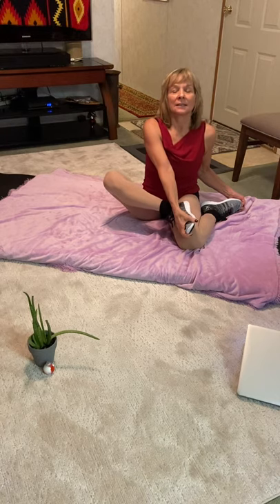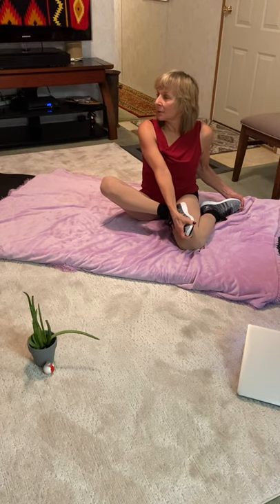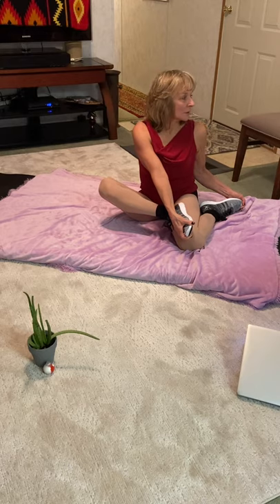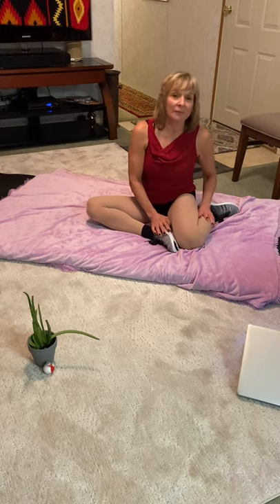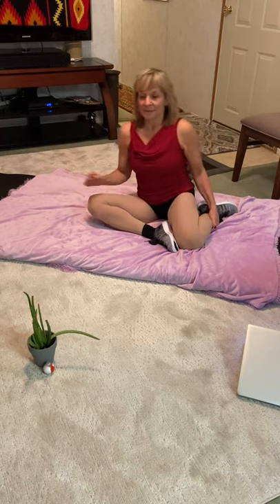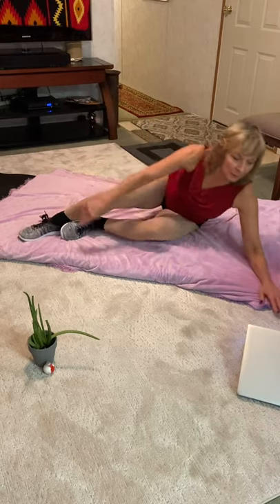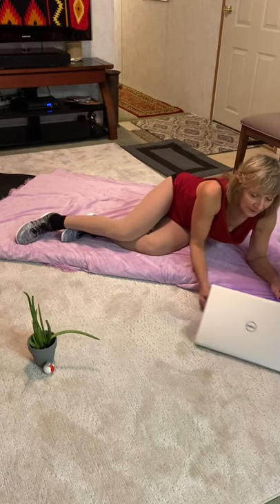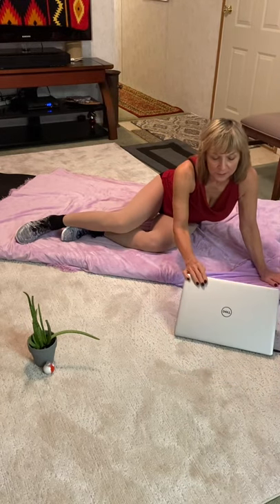Memorcise (pretzel wrap): body squared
Challenges muscles with tight stretches to balance.